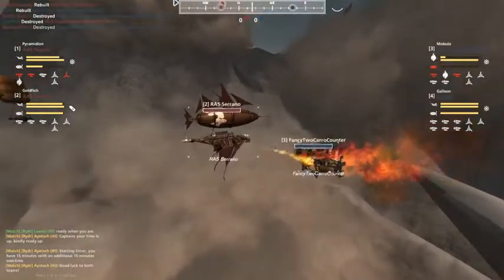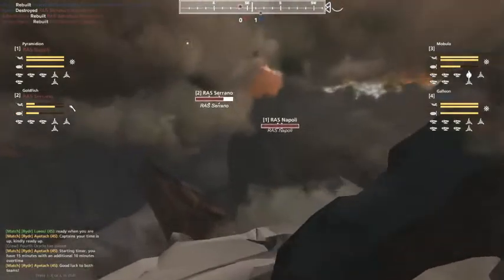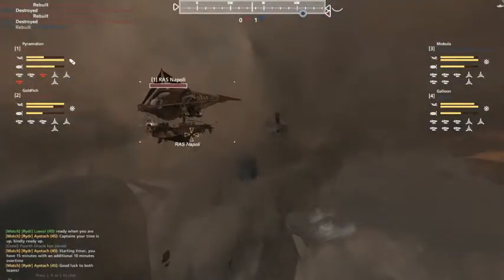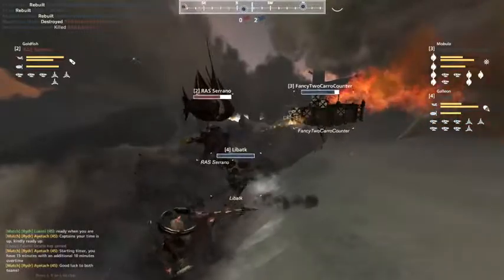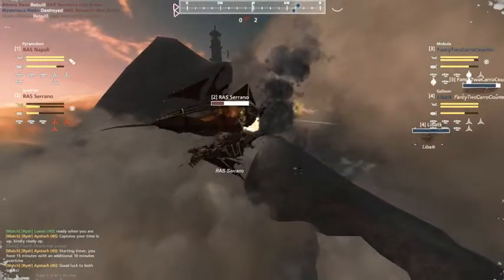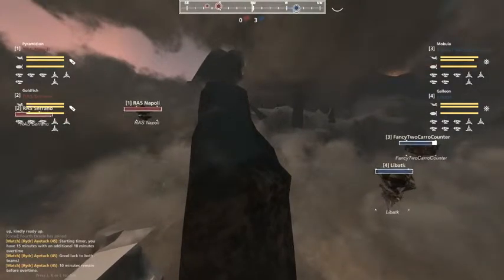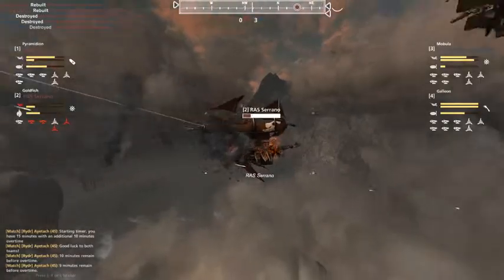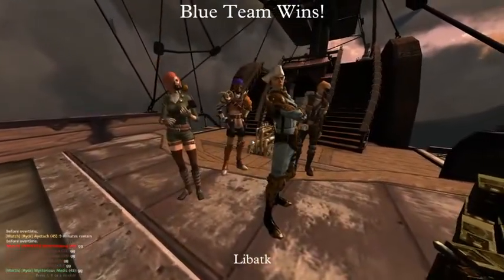11/01/15 SCS #33 Finals - Match #1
Northern Fjords - SPQR vs. Rydr - 0:5